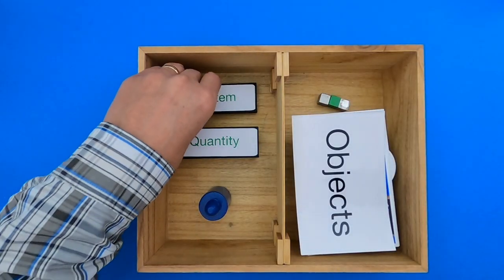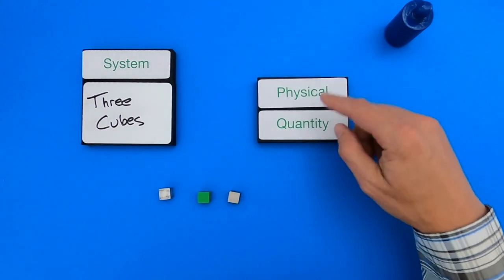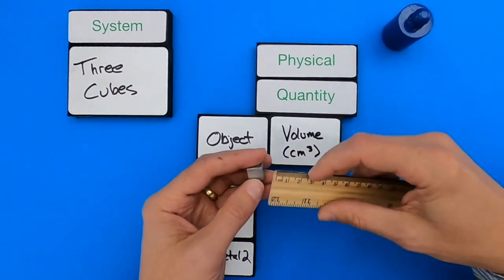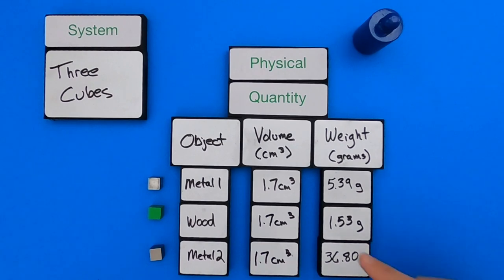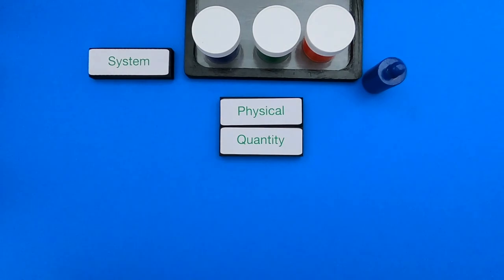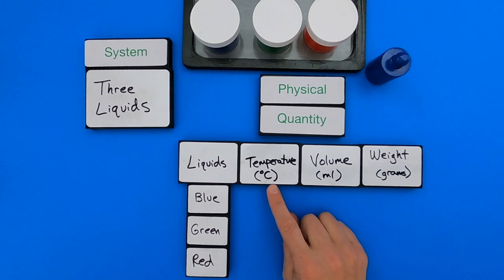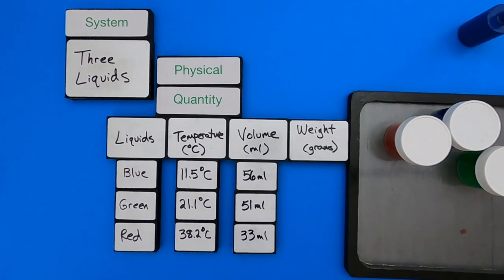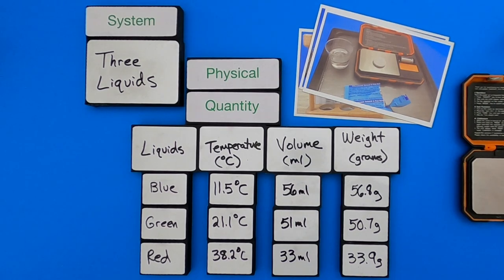Physical Quantities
Thinking in Quantity - Level 2 - Physical Quantities
In this video Paul Andersen shows conceptual thinking in a mini-lesson on physical quantities.  Two examples are included in the video and two additional examples are included in the linked thinking slides.

TERMS
Physical quantities - the properties of a material or system that can be measured
Standard units
- Weight - quantity of matter in an object (kg)
- Time - an irreversible series of events (s)
- Temperature - the degree of heat present in a substance (°C)
- Volume - amount of space an object occupies (L)

This progression is based on the Crosscutting Concept elements from the NRC document A Framework for K-12 Science Education.  “Standard units are used to measure and describe physical quantities such as weight, time, temperature, and volume.”